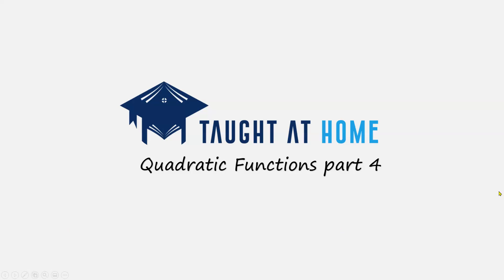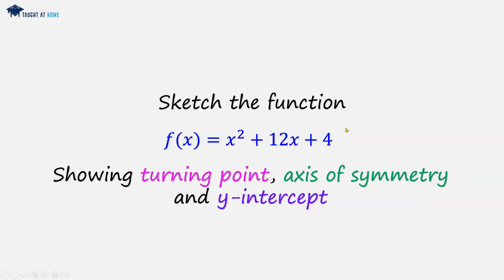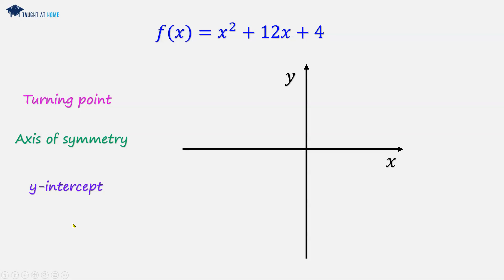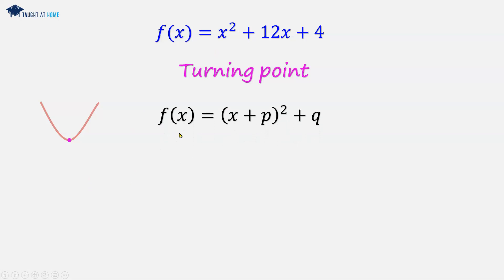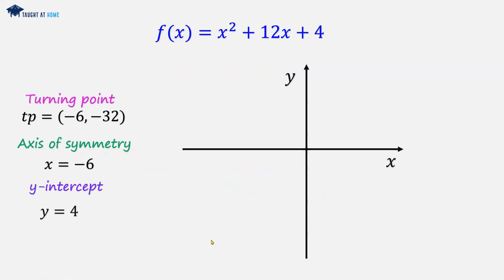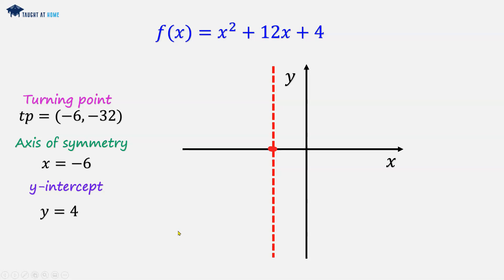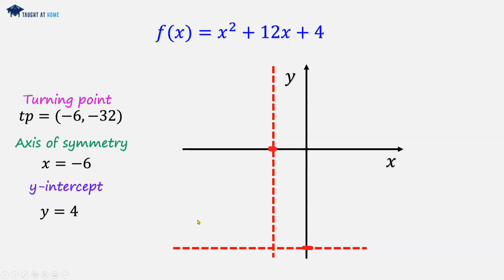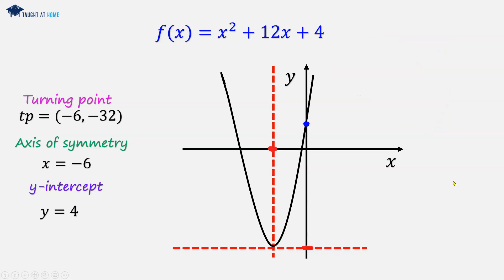Sketching Quadratic Functions